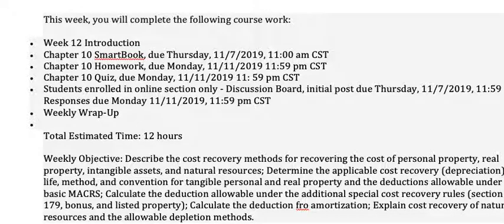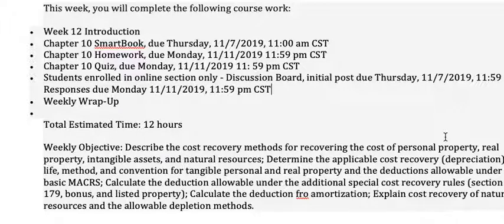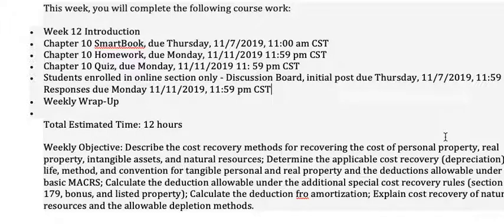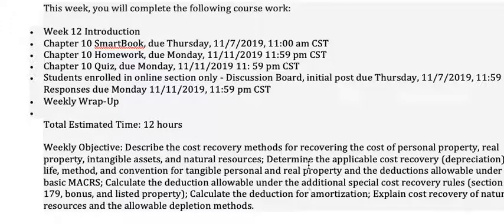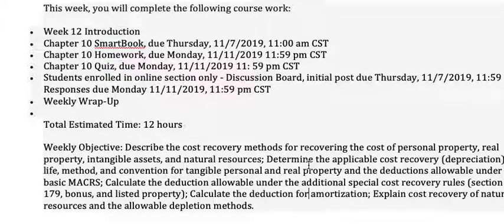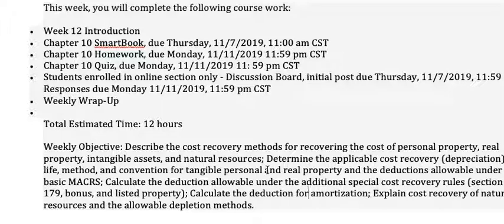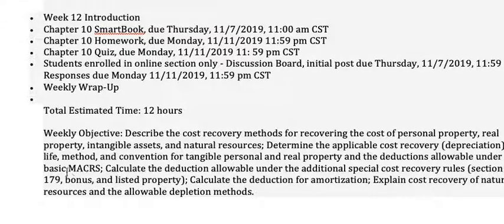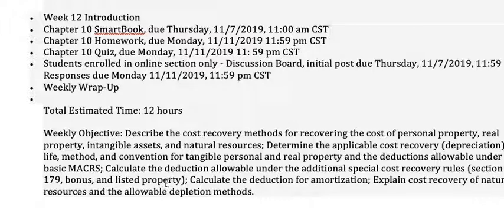ACCT 3313 Fall 2019 Week 12 Intro